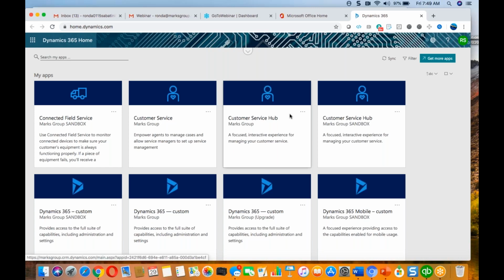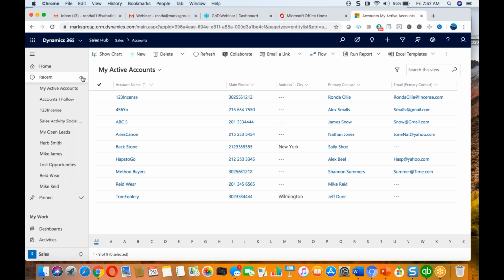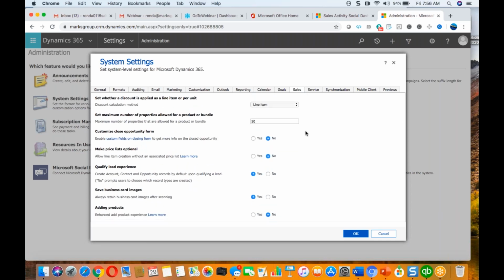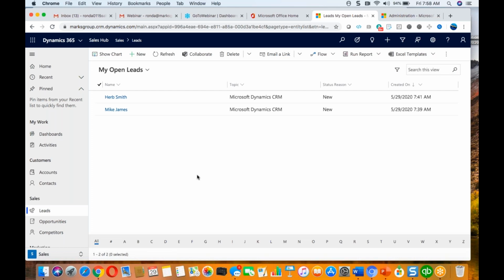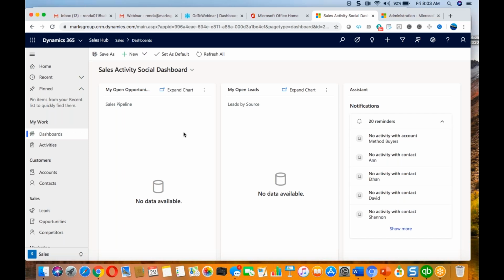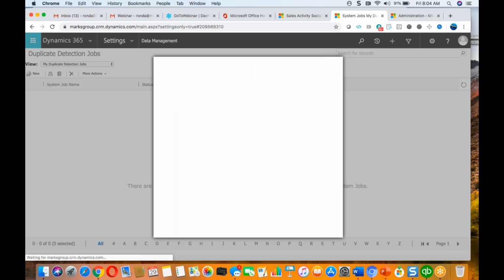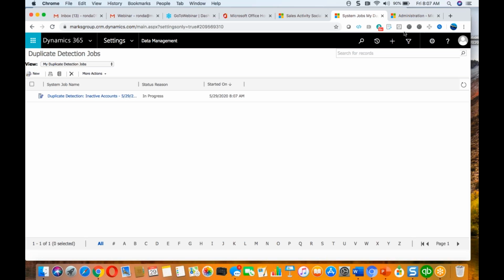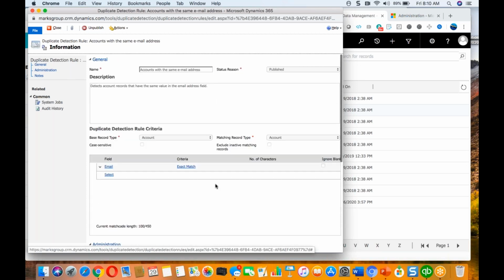Microsoft Dynamics CRM Tips and Tricks May 2020